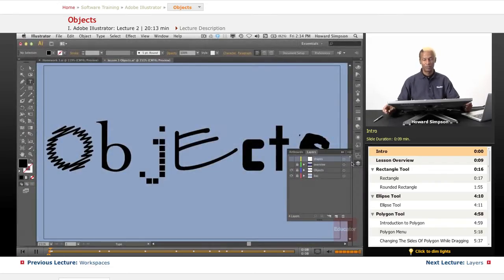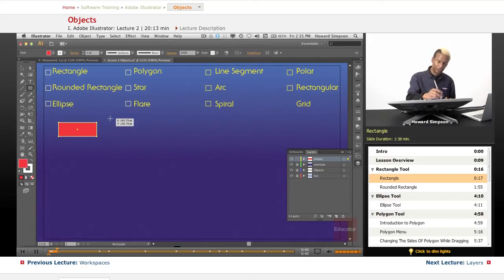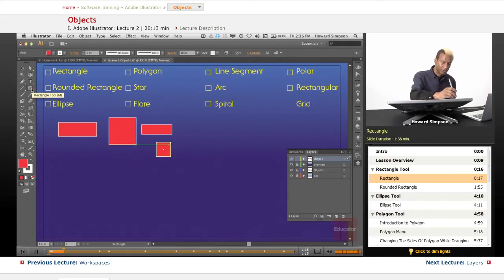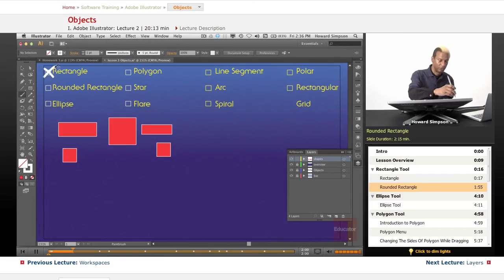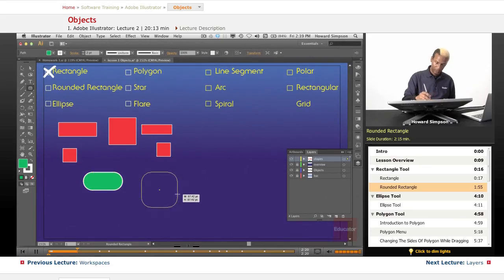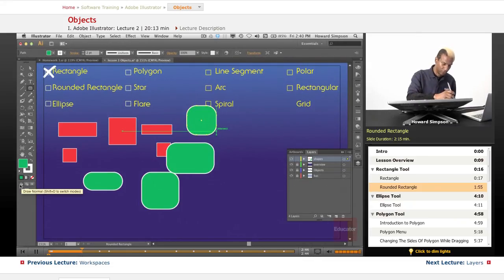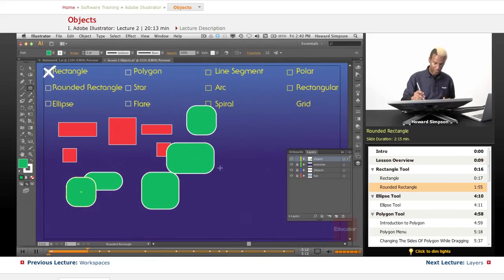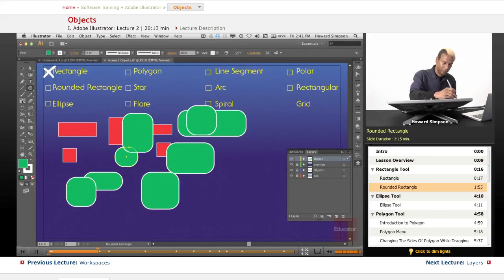Adobe Illustrator - Objects